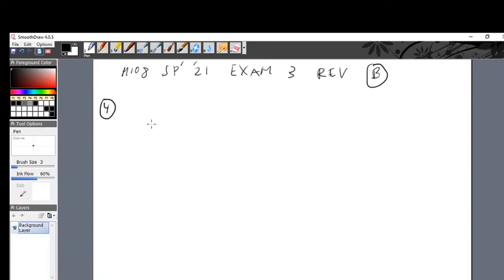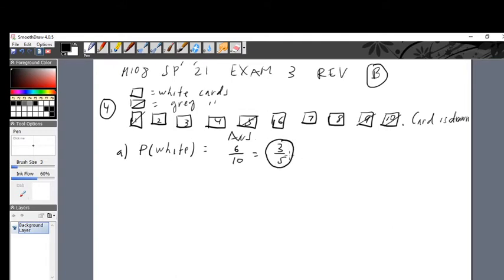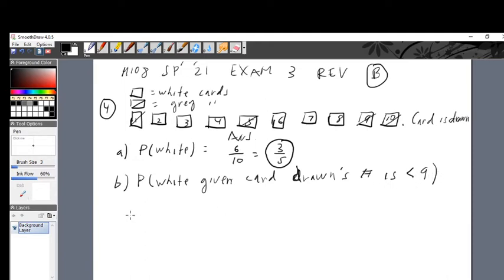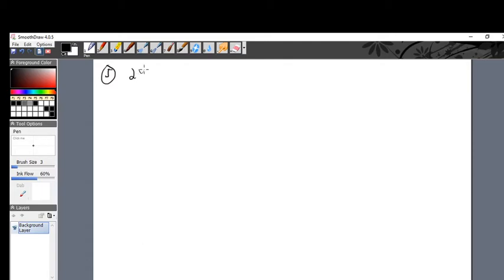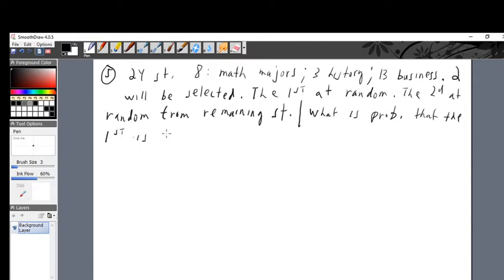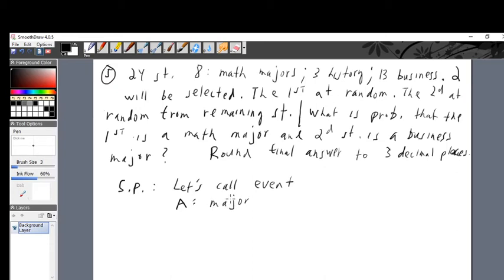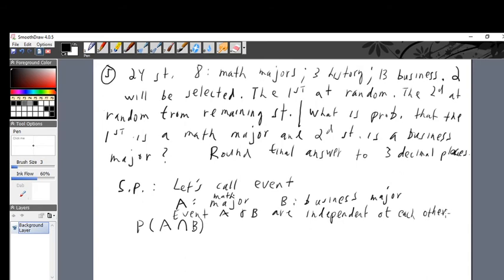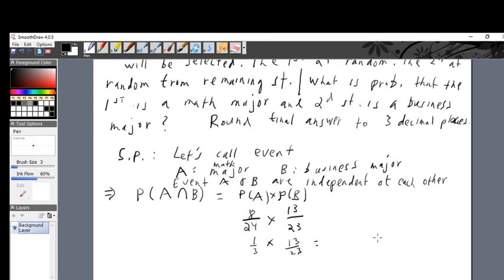M108 SP' 21 EXAM 3 REVIEW B